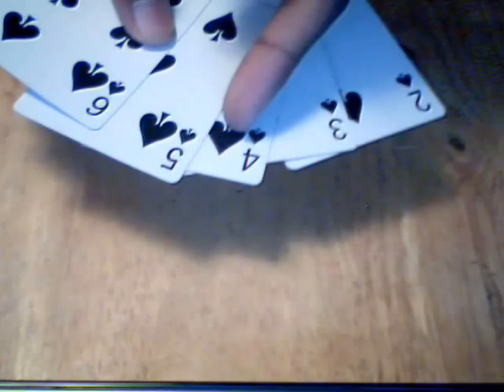673 kings street card trick tutorial